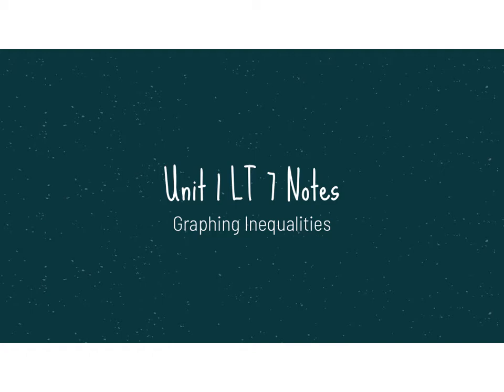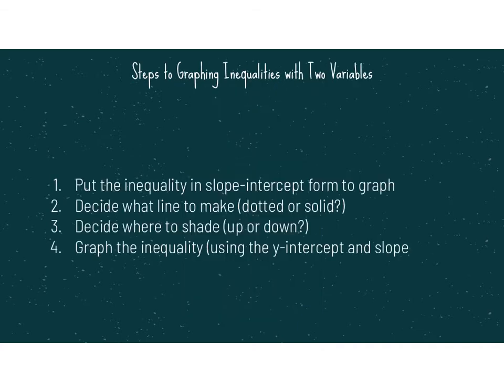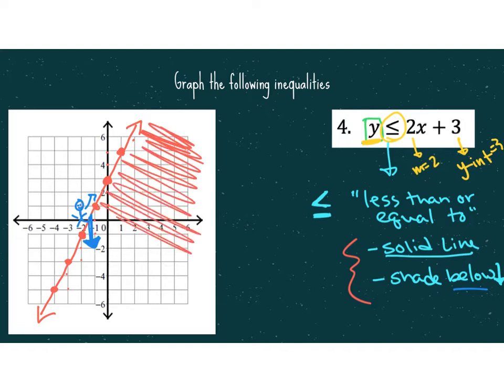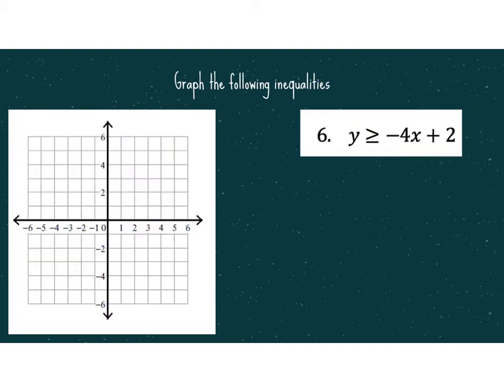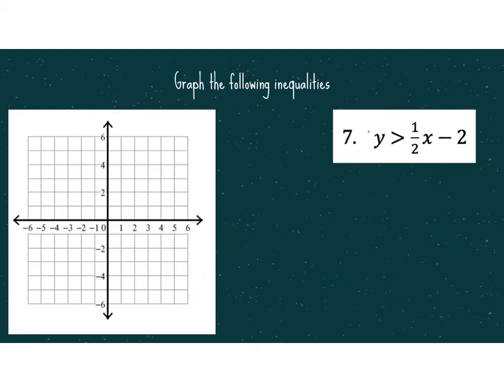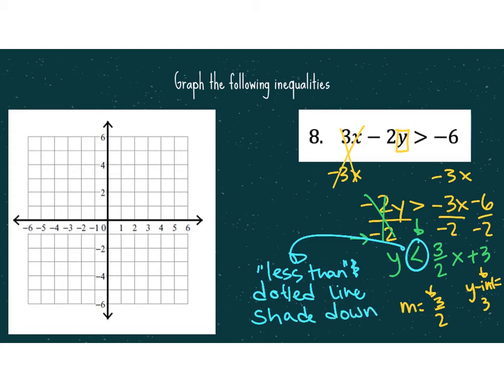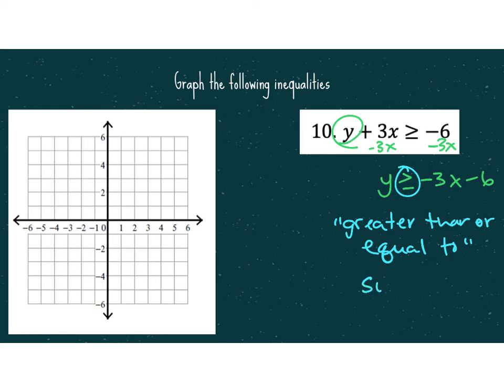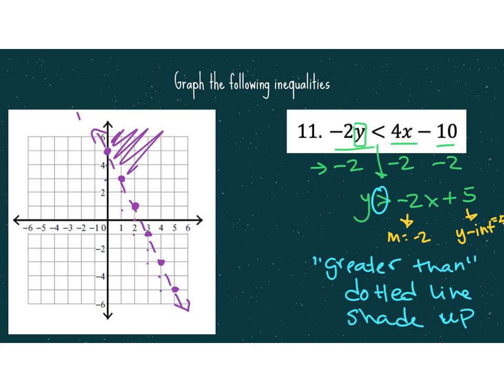Unit 1 LT 7 Notes Johnson